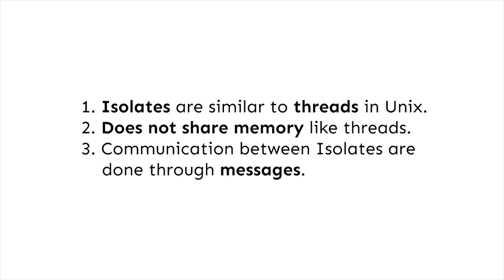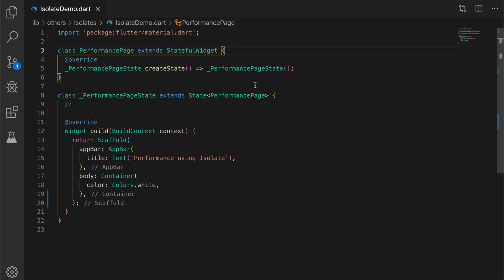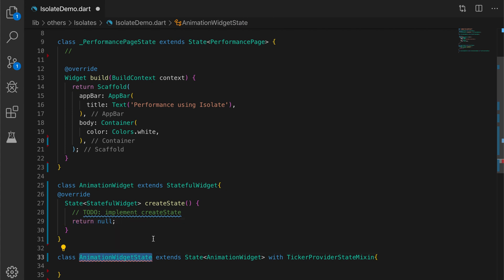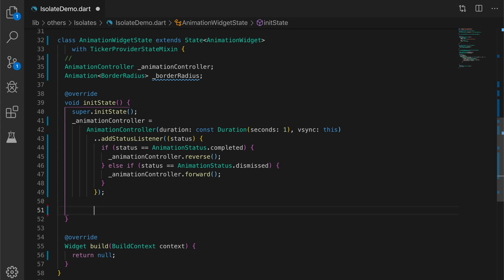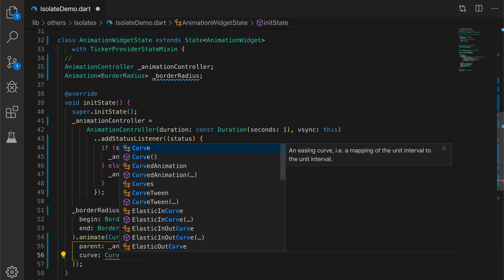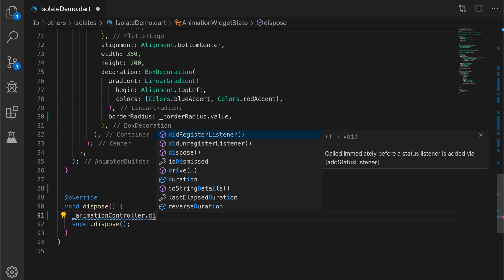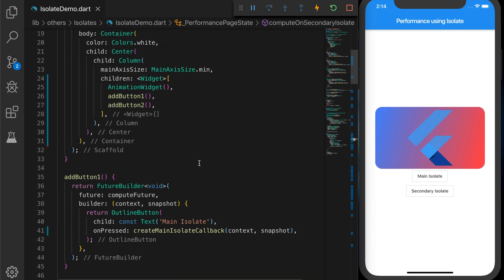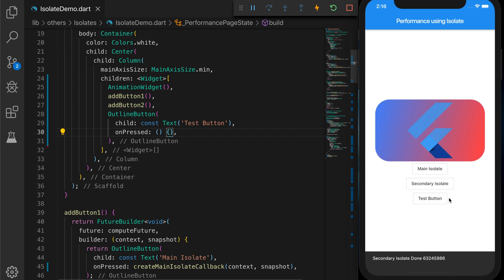Google's Flutter Tutorial - Performance Apps using Isolates (coderzheaven.com)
This video explains how to do performance programming in Flutter using Isolates.
Isolates helps to create threads that helps to do heavy operations on a separate threads.
In this way we won't be blocking the Main Thread and helps running the app smoothly.
Isolates hugely improves the performance of Flutter apps.